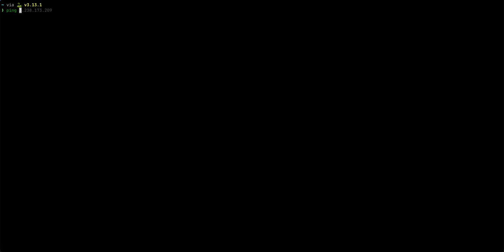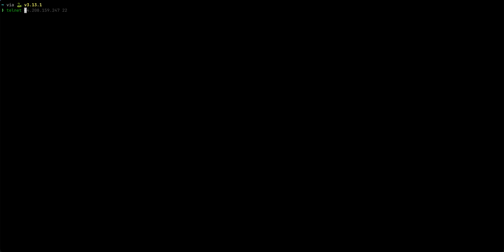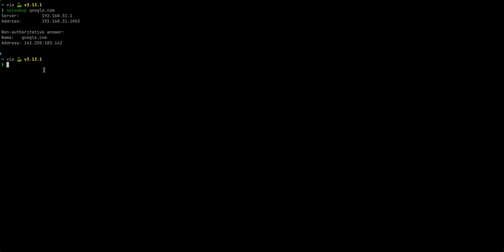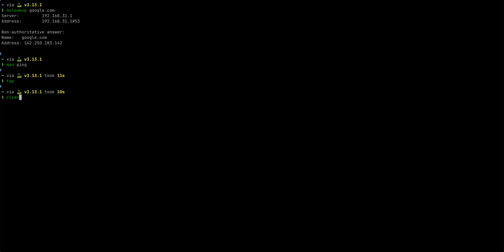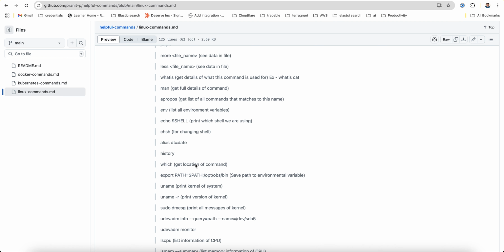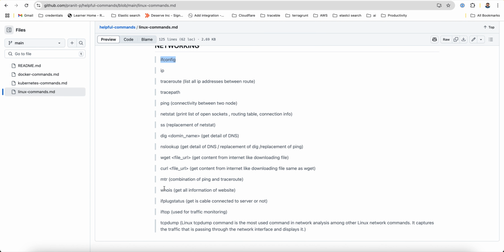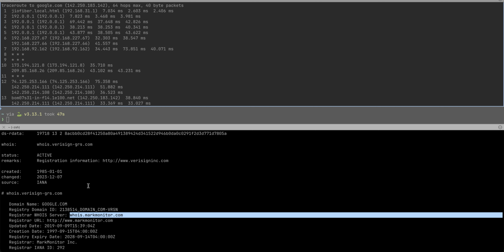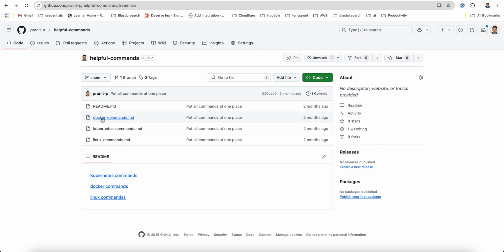Top Essential Linux Commands You Must Know | Complete Guide for Beginners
In this video, we cover the most essential Linux commands that every beginner should know. Learn how to use these commands effectively to navigate and manage your system like a pro!